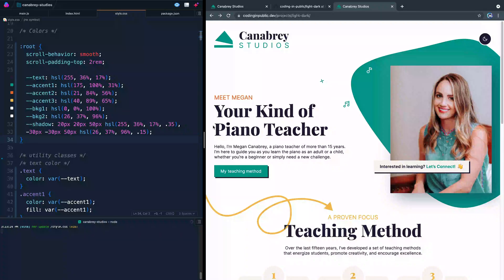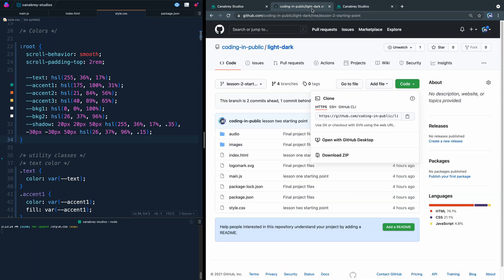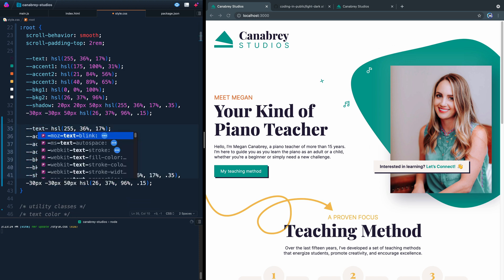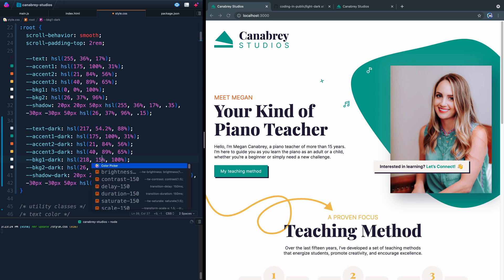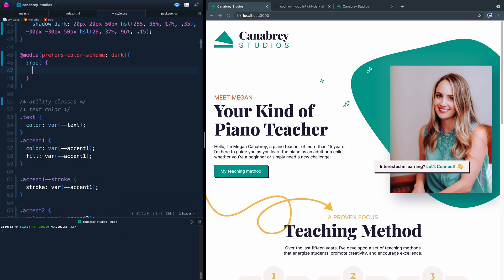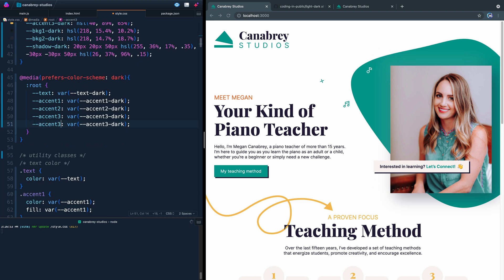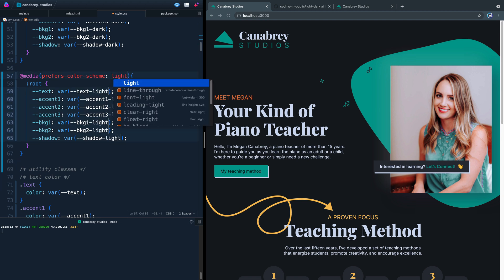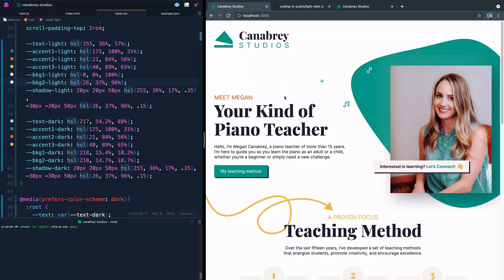Light & Dark Mode with CSS Variables #2 - Default Light/Dark Modes